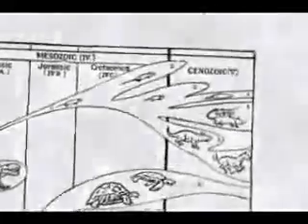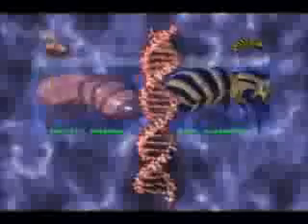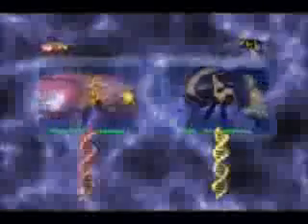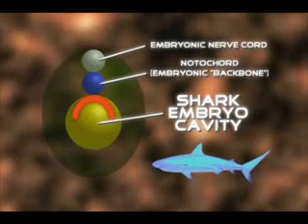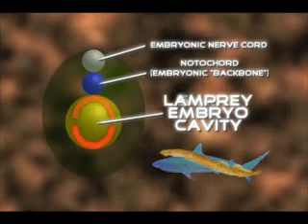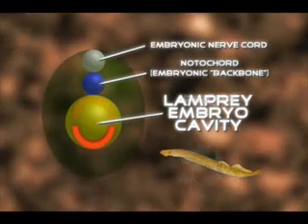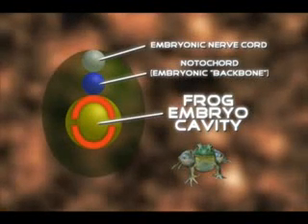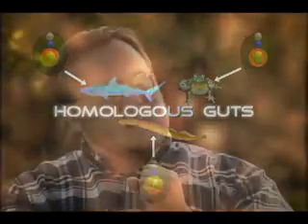Does Homology Prove Evolution?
Or at least,can it be used as an objective evidence?